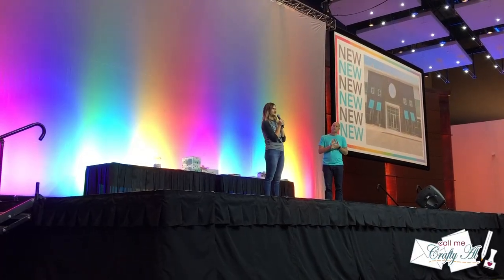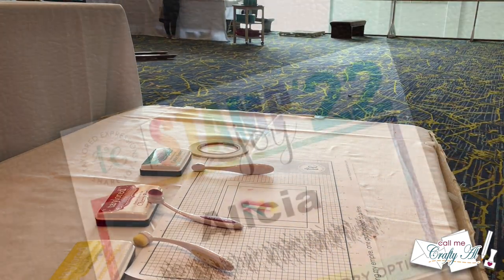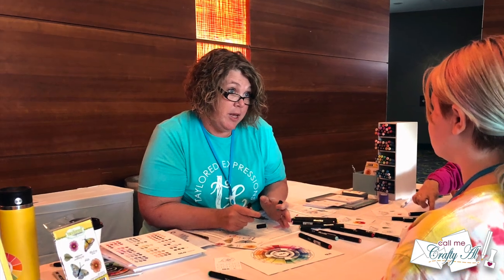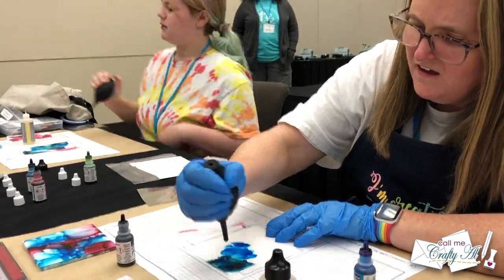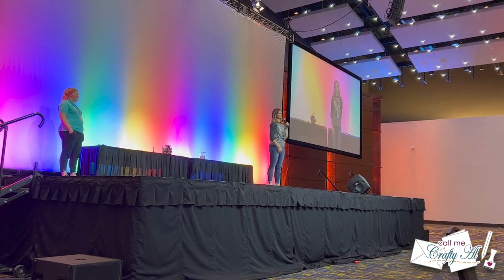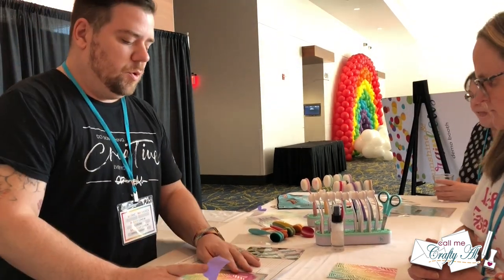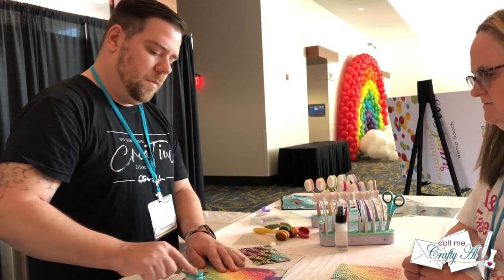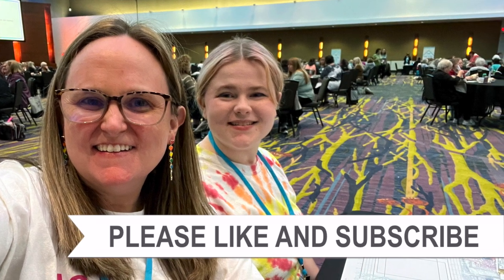More Crafty Fun & Prizes | Stamp Joy Fall 2022 Vlog 4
Hello, crafty friends!! I recently attended Stamp Joy 2022 hosted by Taylored Expressions in Des Moines, Iowa and I will be sharing all about the craft and fun-filled weekend in a special Stamp Joy 2022 Crafty Vlog Series. In today’s video we attend the 2nd and final day of the event, take our final class and then get ready for our special live from the hotel room. At the end of video, I share a recording of Christopher Allen from @BrutusMonroe  demonstrating the Stick & Stamp mat they created in collaboration with Taylored Expressions.

Make sure stop back by to watch the whole series AND don’t forget to check out the LIVE video we did from the hotel room after the event was all over. Both are linked below :)

HaPpY cRaFtInG!
   Alicia
   Call Me {Crafty} Al